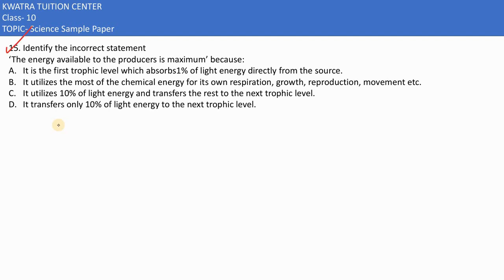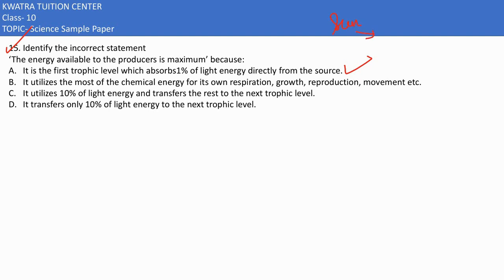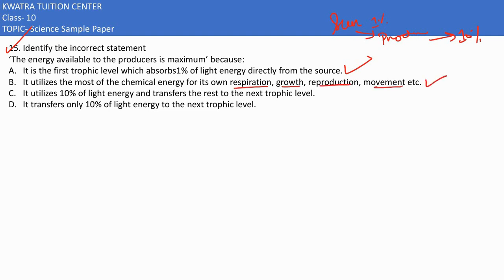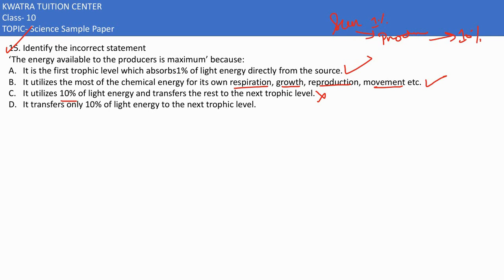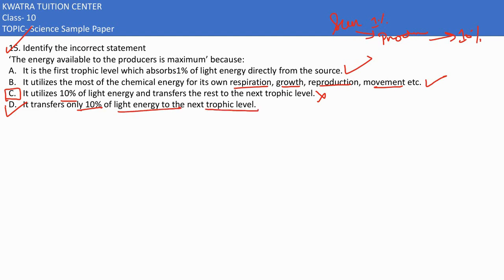15. Identify the incorrect statement ‘The energy available to the producers is maximum’ because:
Identify the incorrect statement
‘The energy available to the producers is maximum’ because:
A. It is the first trophic level which absorbs1% of light energy directly from
the source.
B. It utilizes the most of the chemical energy for its own respiration, growth,
reproduction, movement etc.
C. It utilizes 10% of light energy and transfers the rest to the next trophic
level.
D. It transfers only 10% of light energy to the next trophic level.